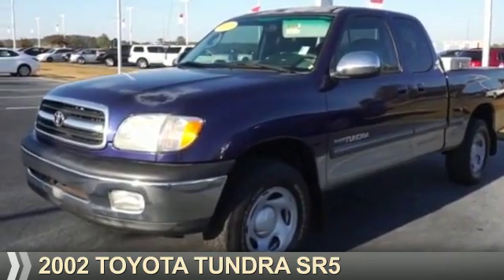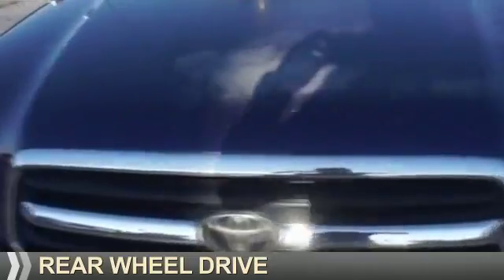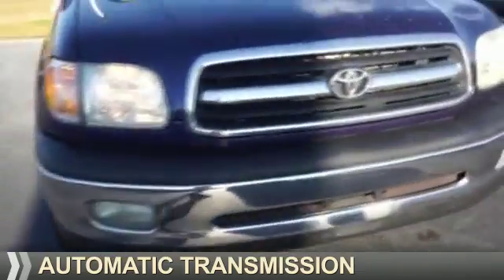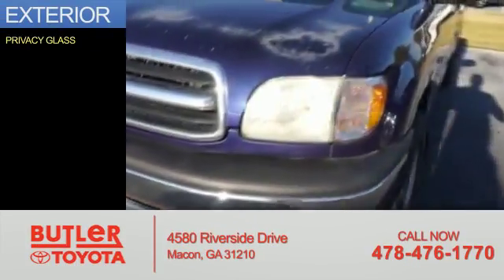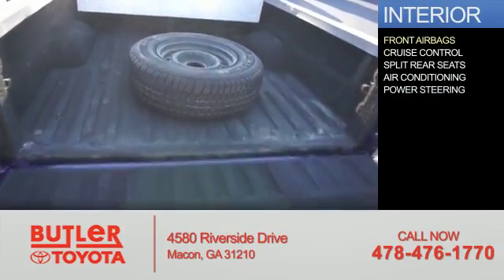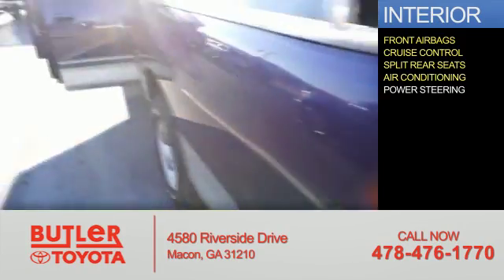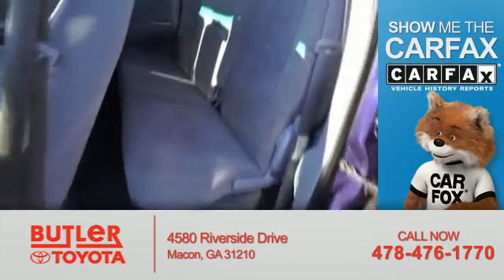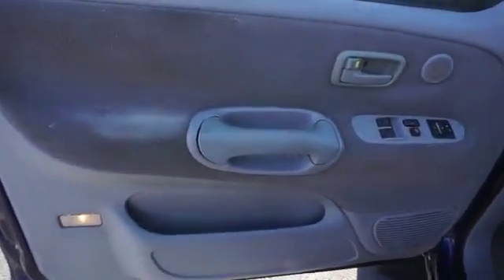2002 Toyota Tundra Y8726A - Macon GA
Year: 2002
Make: Toyota
Model: Tundra
Trim: SR5
Engine: 3.4 liter 6 Cylindercylinder RWD
Transmission: Automatic
Color: Dk. Blue
Mileage: 194888
Address:
4580 Riverside Drive
Macon, GA 31210
VIN:5TBRN34182S288002